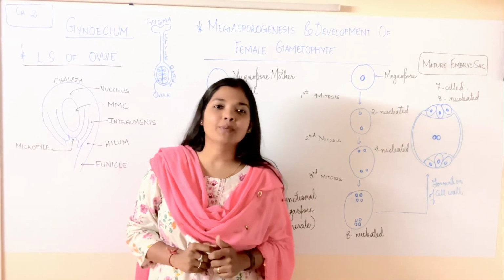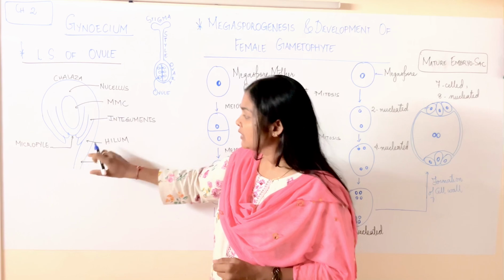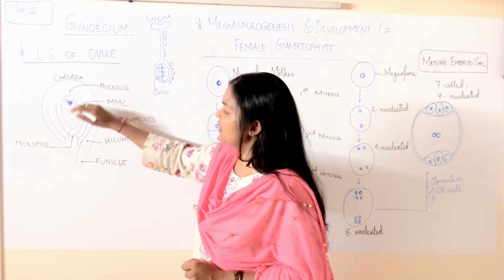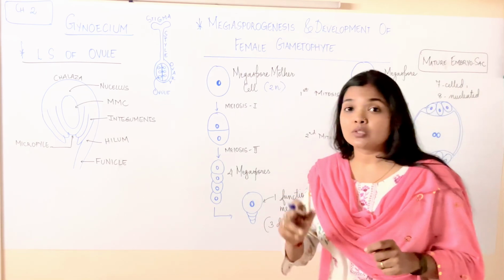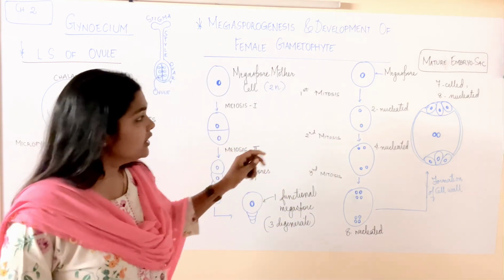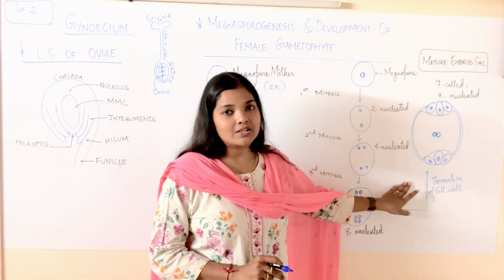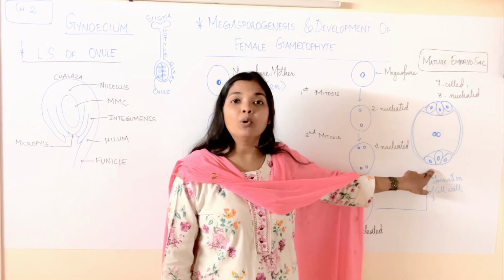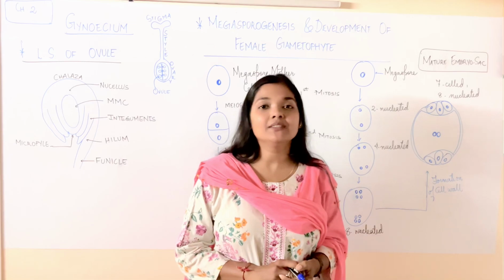ISC-CLASS12-MEGASPOROGENESIS, L.S OF OVULE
ISC-Class12-CH.2- L.S OF OVULE, MEGASPOROGENESIS